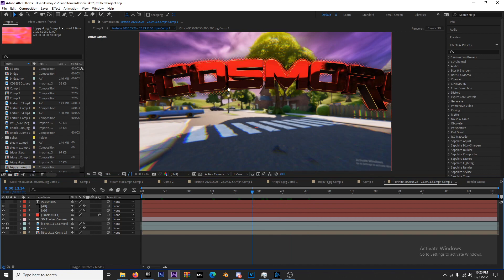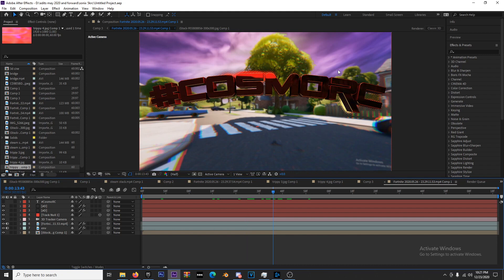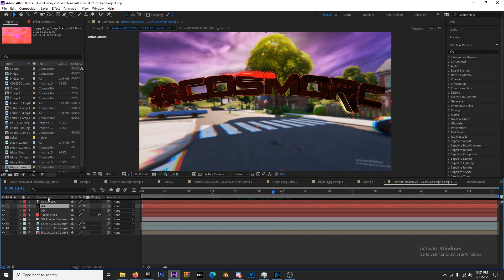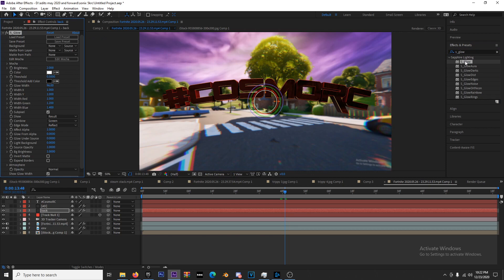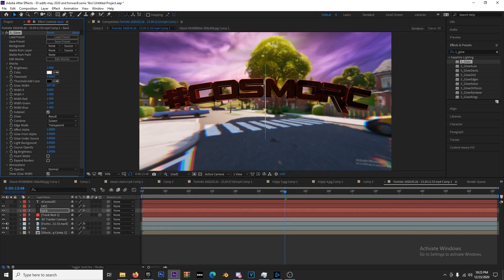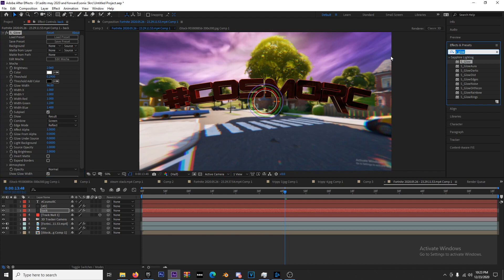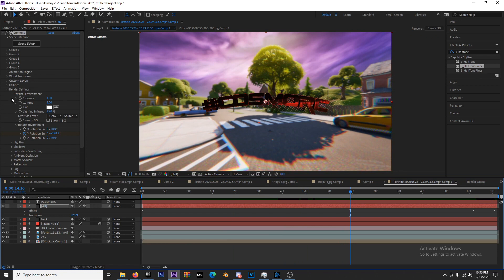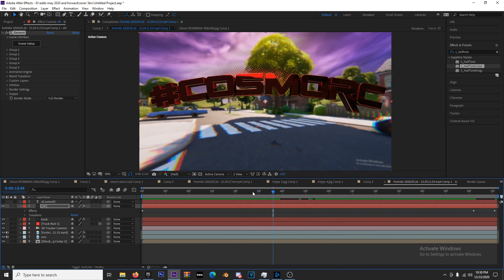Dots Behind Text Tutorial | After Effects (Fortnite Cinematic Editing Tutorial)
Thanks for all the support recently and Happy Holidays!